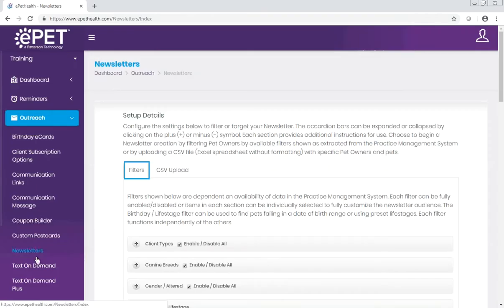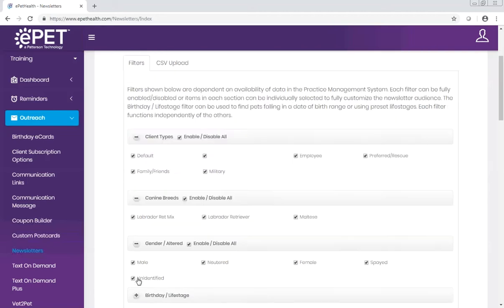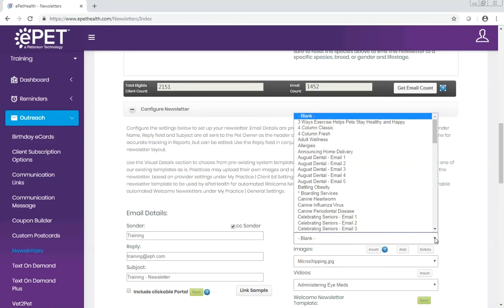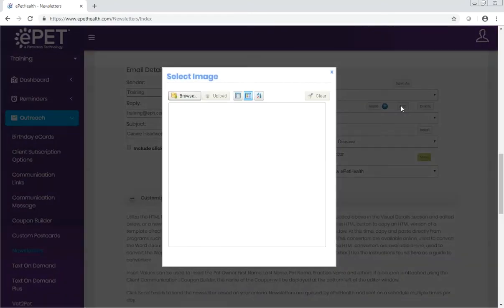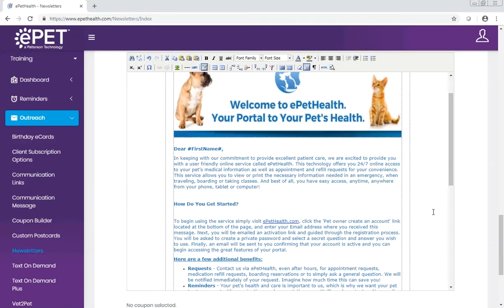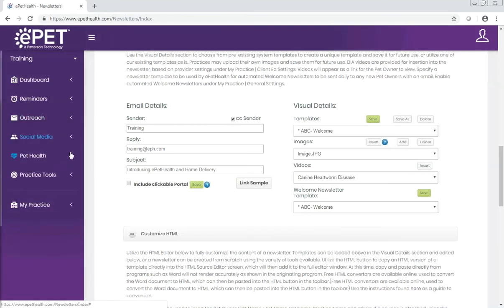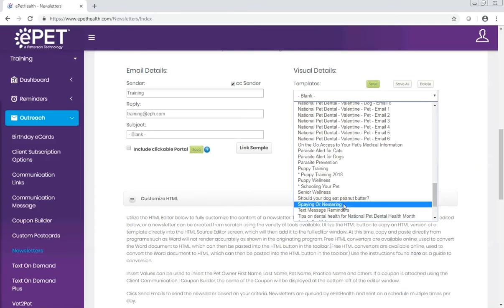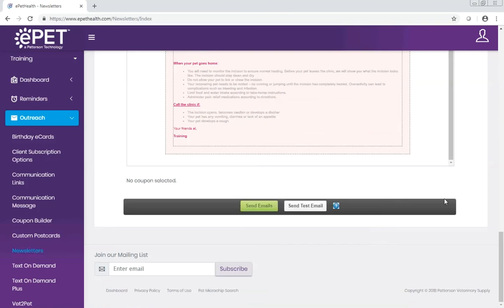e-newsletters | an ePET instructional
Create and send e-newsletters through ePET. E-newsletters work well for group communication to announce new services, a change in hours or adjustments to everyday protocols.